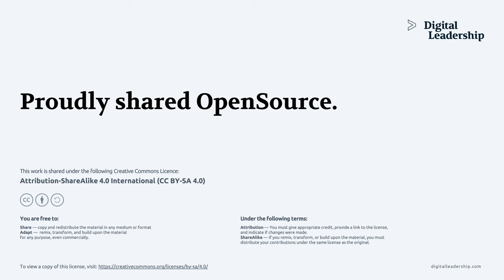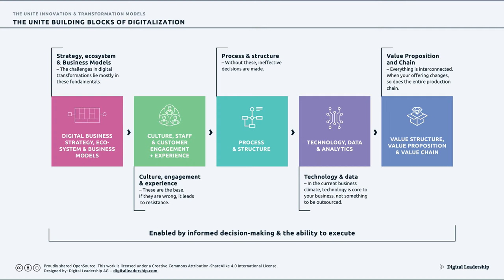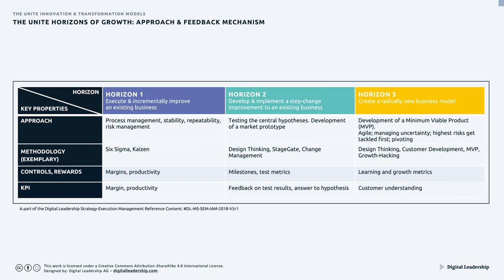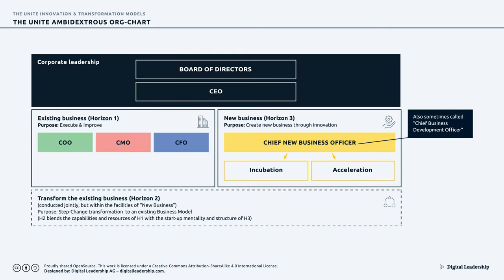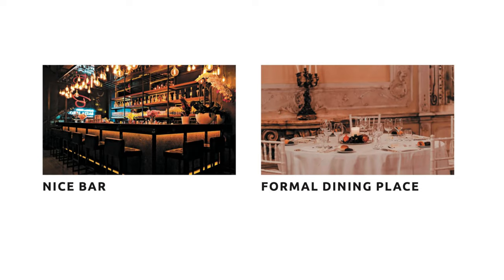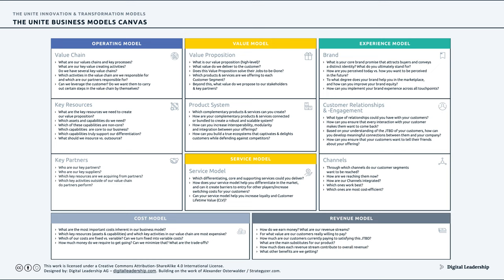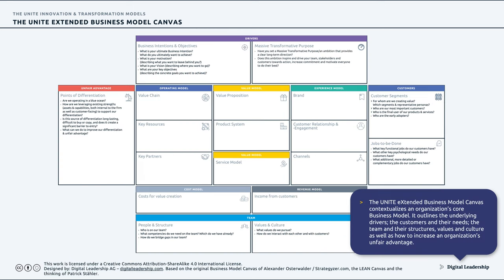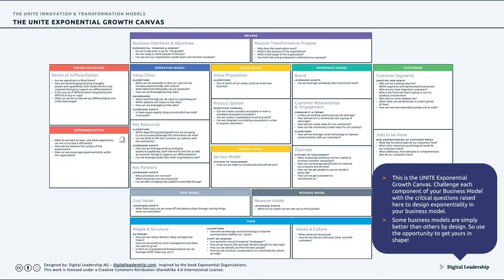Innovation Success Factors: How to Drive Innovation in Your Business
In this video, Stefan F. Dieffenbacher, the founder of Digital Leadership AG and author of the book, How to create innovation? discusses the critical factors for innovation success.

00:58 A growing need for change
01:40 Examples of Exponentially Accelerating Change
02:37 The 4 Waves of the Industrial Revolution
05:01 The Building Blocks of Digitalization
06:01 The 3 Horizons of Growth
16:05 The UNITE Ambidextrous Organizational Chart
18:18 Playing your Strengths
22:14 Understanding your Customer's Needs
27:57 Jobs to Be Done
29:11 Business Model Innovation
36:27 A new unserstanding of Digital Transformation
41:13 Where to innovate and where to cut costs?
44:38 Lessons Learned ...
47:37 The Book: How to create innovation?
47:52 The UNITE Models & Movement

The video concludes with lessons learned, a book on how to create innovation, and the UNITE models and movement.